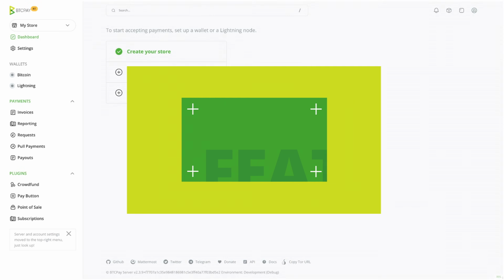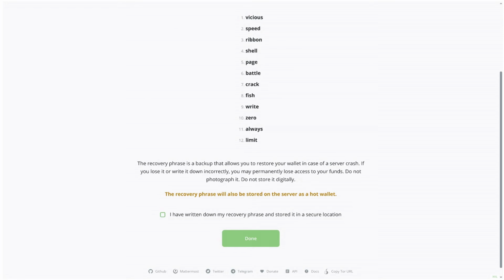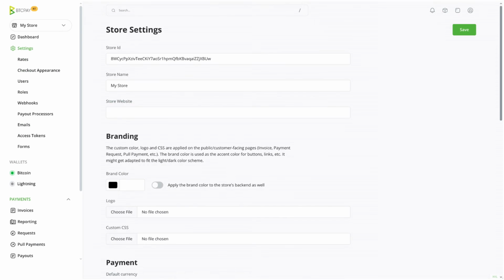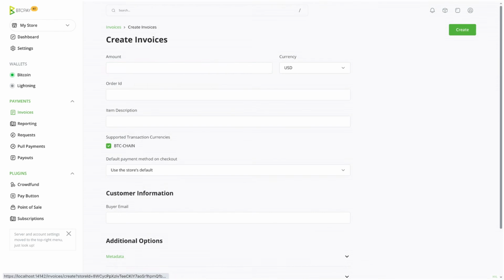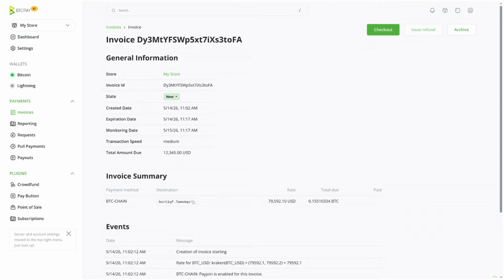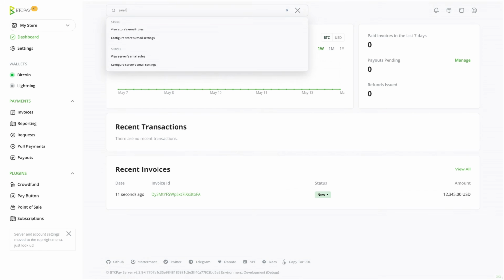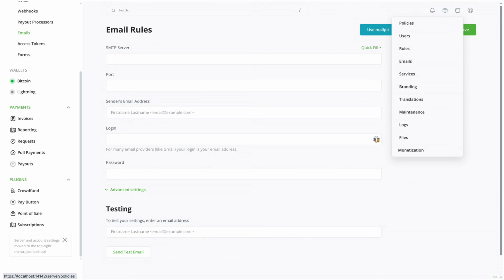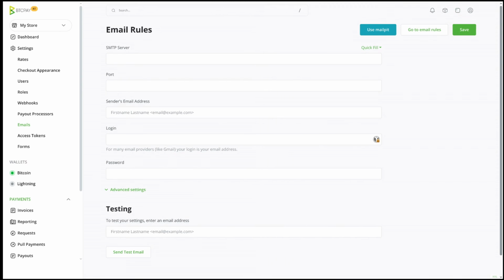GLOBAL BAR | Navigate BTCPay Server Faster With the New Slash Command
BTCPay Server is getting a faster way to move through the app with a new global search bar at the top of the interface.

By typing / on your keyboard, you can open the command bar and quickly search for pages, settings, wallet setup, deposit addresses, transactions, invoices, plugins, profile settings, and more. Instead of clicking through multiple layers of menus, you can jump directly to the page or object you need.

The search works quickly in the browser and can also surface server-side information, including invoice details, payment addresses, invoice IDs, and transaction IDs. This makes it easier to find hidden settings, troubleshoot customer payments, and navigate BTCPay Server with just your keyboard.

This update also cleans up the left sidebar by moving server and icon settings into the top navigation area, making the BTCPay Server interface less crowded and easier to use.